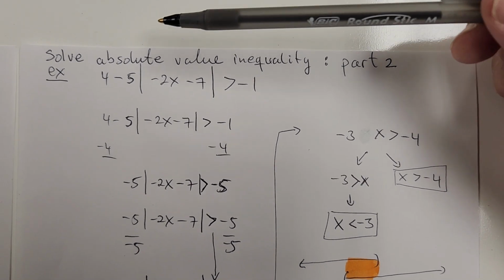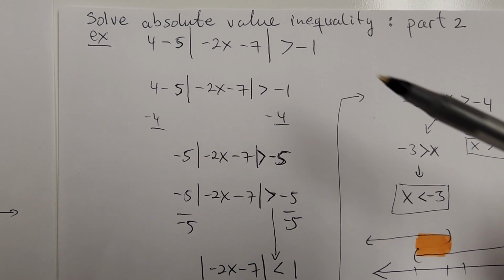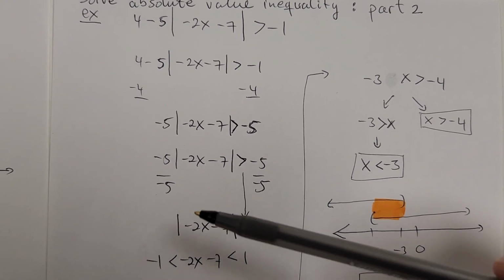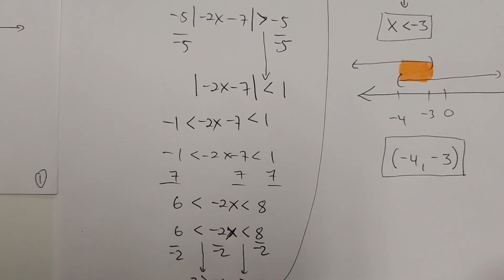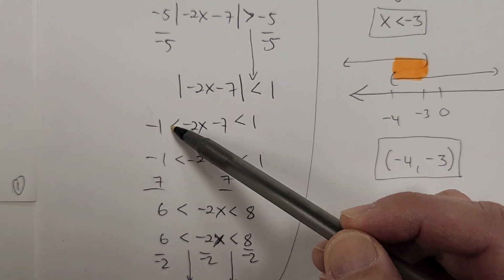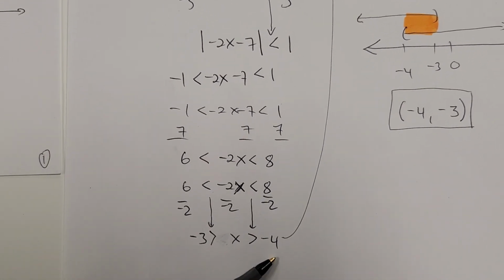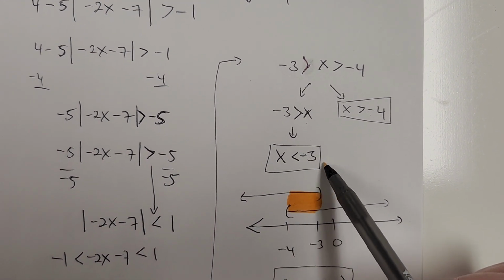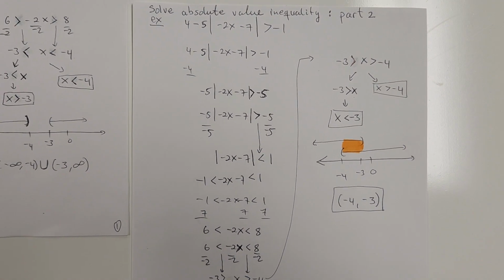Solve absolute value inequality: part 2